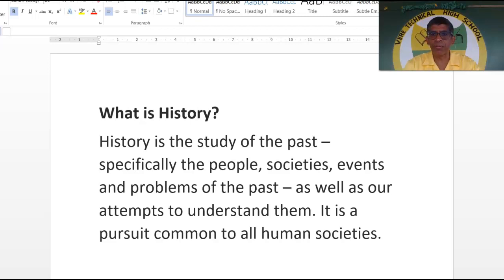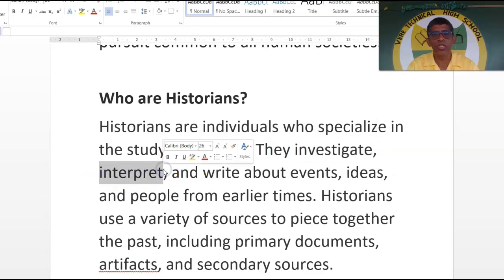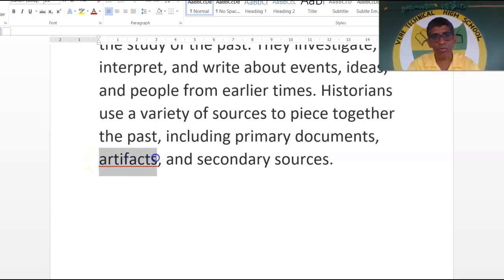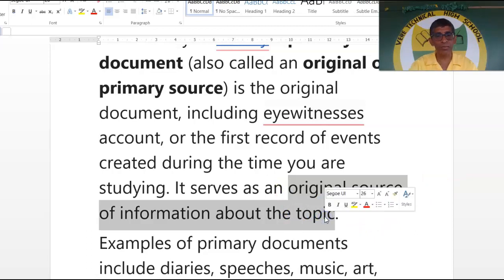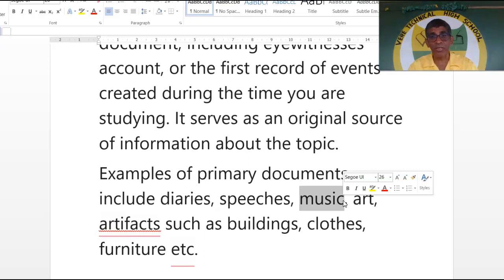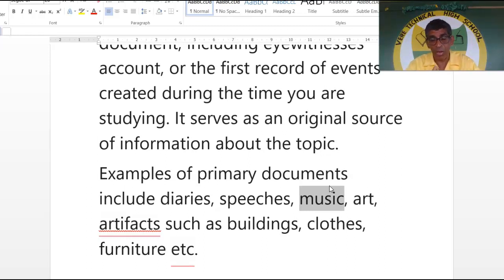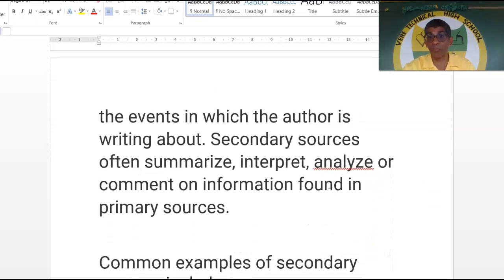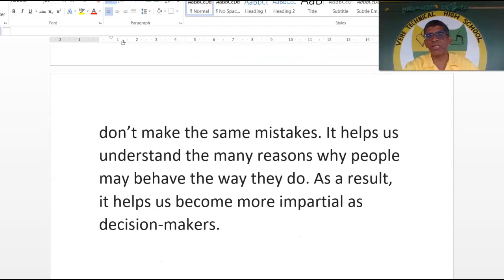What is History?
Brief video presentation made for my Grade 7 students at Vere Tech. High. School. It's purpose is to give students a brief introduction of what history is as a foundation to the topic: History of Vere Technical High School.